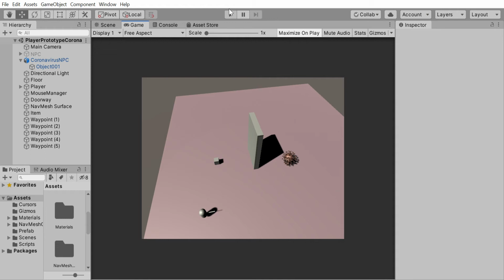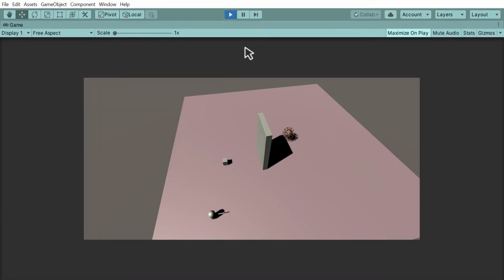Learning My First Game Design Prototype with Coronavirus (Unity Learn Premium)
This is my first game design prototyping and decided to modify my NPC by importing a coronavirus 3d model The NPC is on patrol and if the player is too close, the chase begins! The player has to run to escape the coronavirus or else it circles him! Thanks unity for offering the free Premium Learning for 3 months without credit card subscription.

Getting Started with Unity 2018 - The Fundamentals